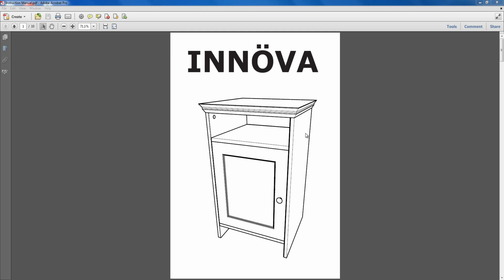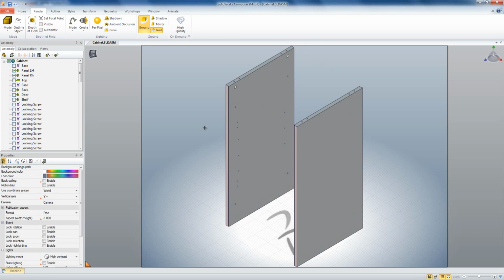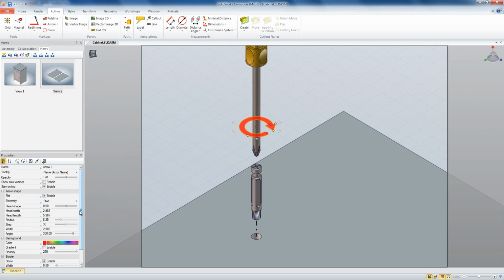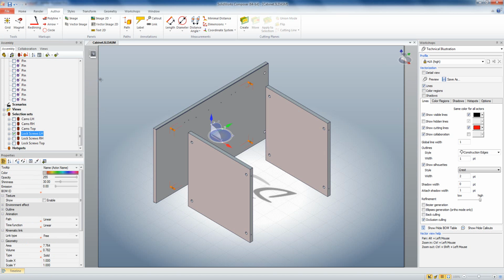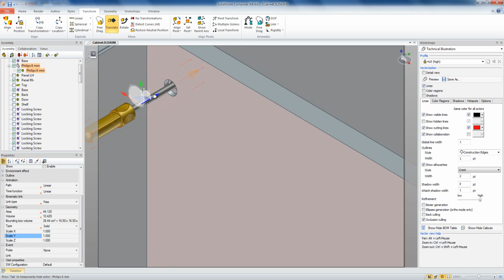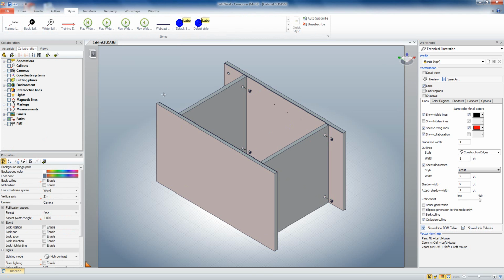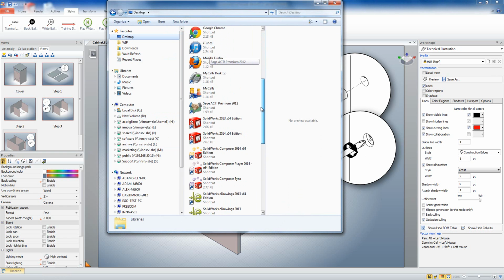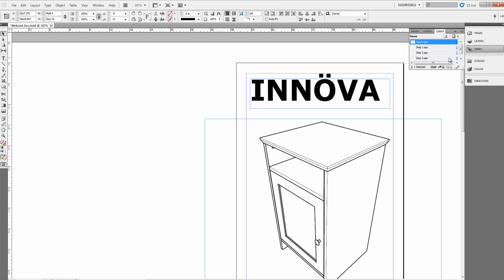Creating Installation instructions using SOLIDWORKS Composer (Furniture example)